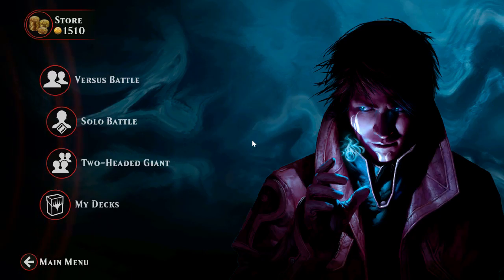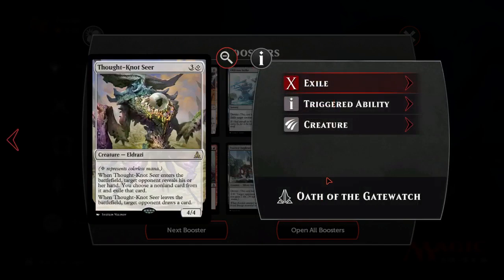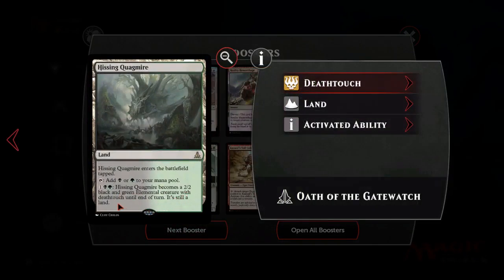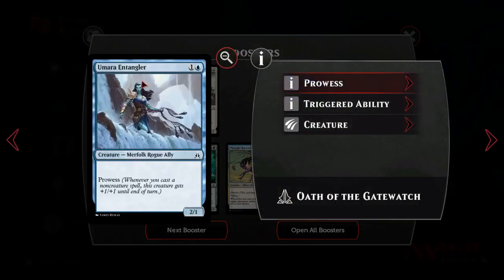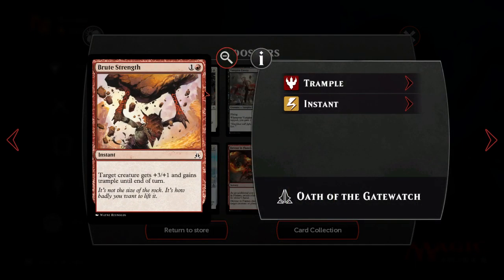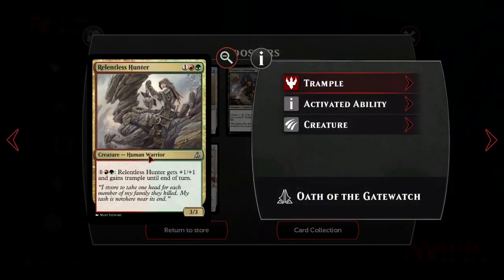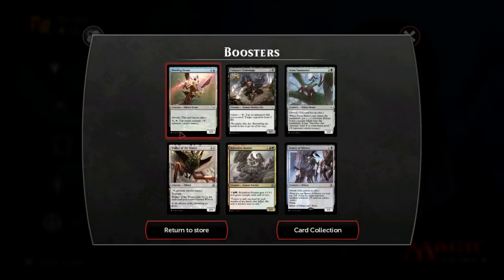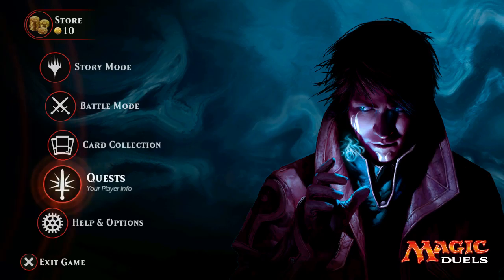F2P Duels - OGW packs 12-21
Opening OGW packs 12-21!